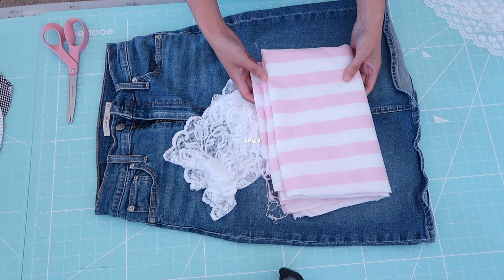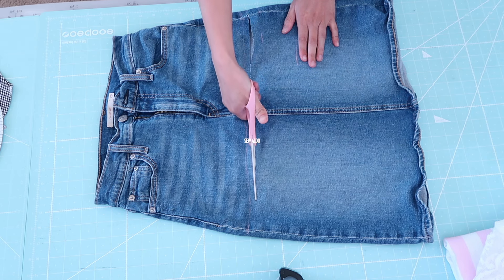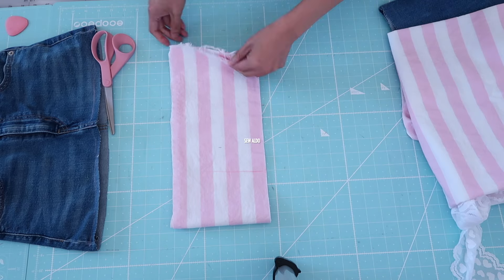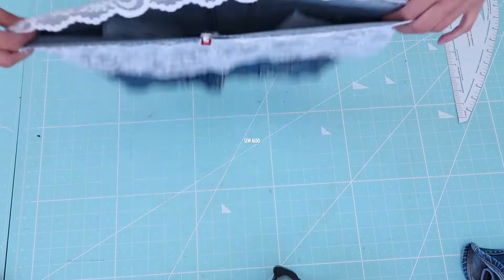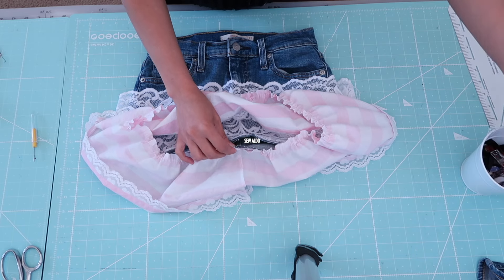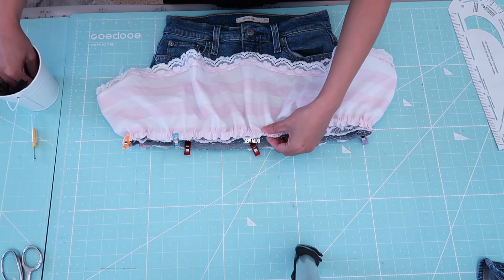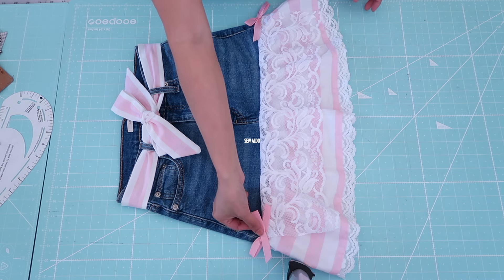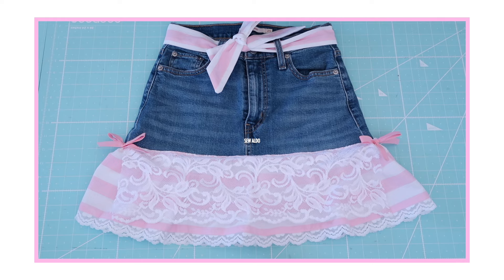Upcycle Your Old Clothes: Sustainable Sewing Projects You'll Love, Denim Upcycle Ideas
DIY Denim Skirt [Refashion] +Easy Sewing Project for a Trendy Upcycle! Join me in this [sewing for beginners] tutorial where you'll learn how to create DIY clothing from scratch! In thin video, I'll show you how to sew your very own dress with easy-to-follow +sewing tutorials. Get started with making clothes by following these beginners sewing projects perfect for anyone new to sewing. Discover how to create and use sewing patterns to make beautiful uniques outfits in this comprehensive guide. Explore the world of DIY fashion with these easy sewing projects designed for those just starting out.
Learn essential sewing tips and tricks to elevate your skills and start making clothes you'll love. Create handmade wardrobe with these step-by-step sewing tutorial for beginners.

FILMING AND EDITING EQUIPMENTS
Canon - PowerShot G7 X Mark II
Canon - EOS 90D DSLR Camera with EF-S 18-135mm
Manfrotto - Befree-Advanced 3 Way 59.4" Tripod
Sunpak - PlatinumPlus 5858D 58" Tripod
MacBook Air 13-inch Laptop - Apple M3 chip - 16GB Memory
DJI - Osmo Mobile SE Smartphone 3-Axis Gimbal Stabilizer - Gray
EUCOS Newest 62" Phone Tripod, Tripod for iPhone & Selfie Stick Tripod with Remote
KLIM Talk USB Desktop Microphone for PC Computer

Buy me Super THANKS 🥰 to support SEW ALDO DIY's channel to help me create more EASY and FREE sewing tutorials for you guys!